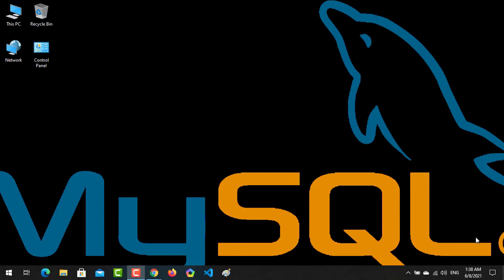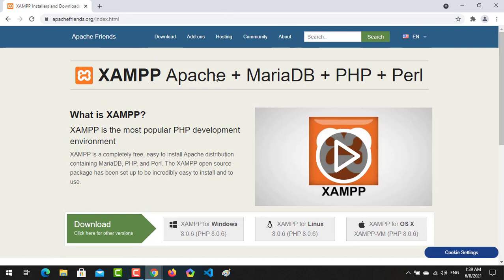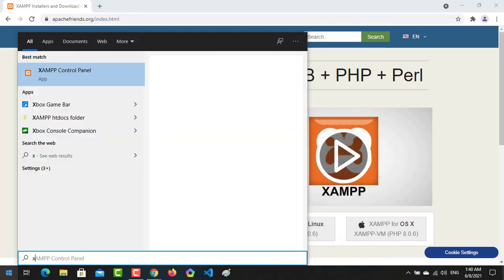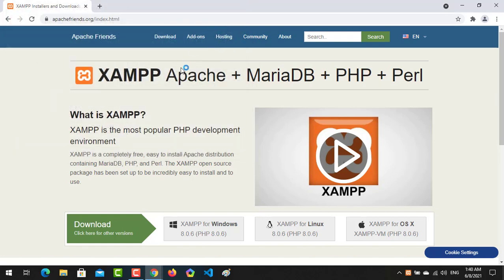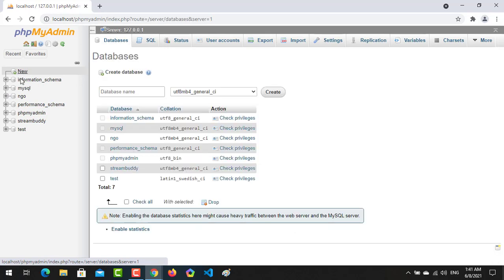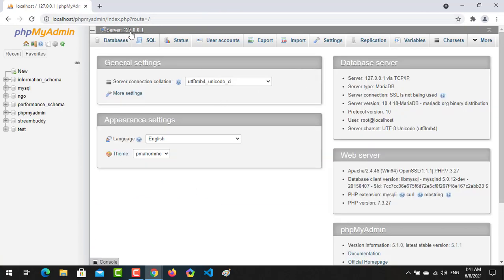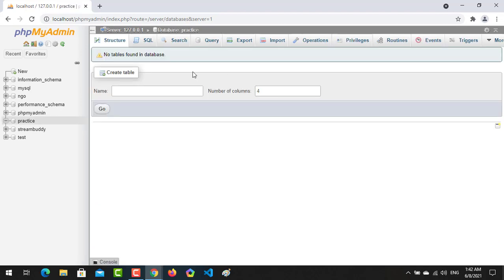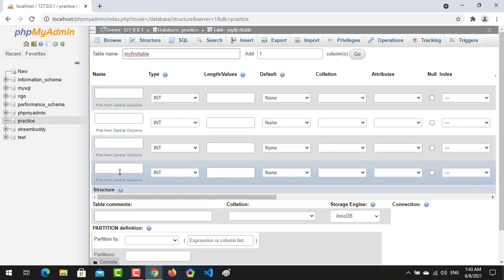Tools in SQL | SQL info | lecture 1